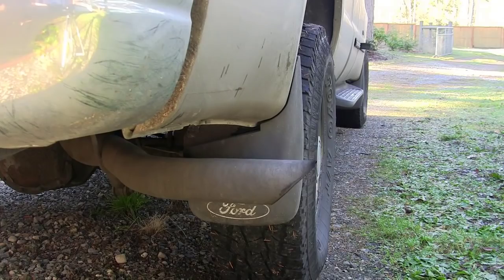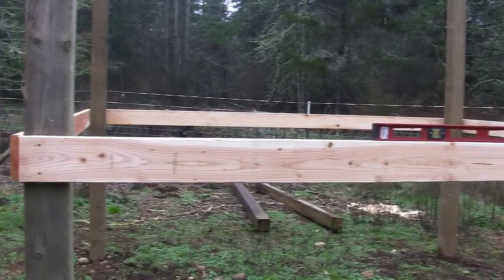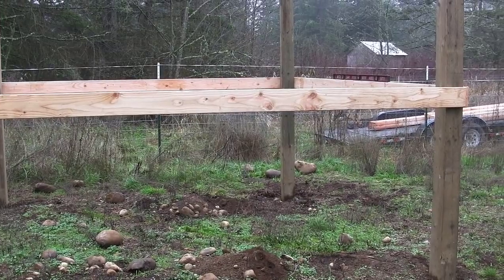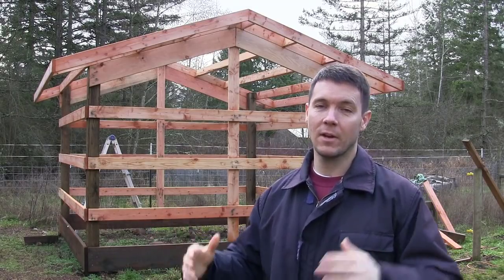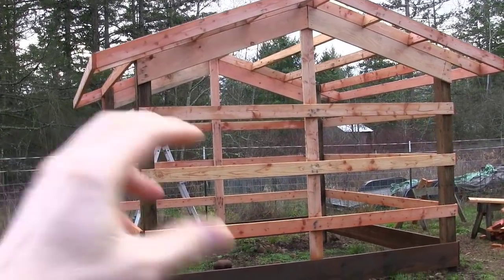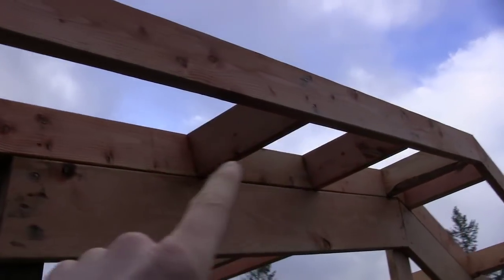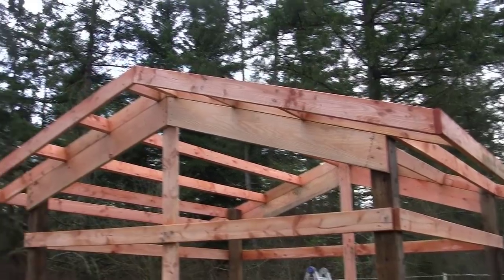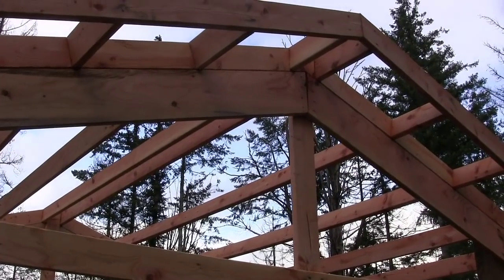Building a Chicken Coop (Part 2) Framing the Pole Barn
I had a lot of fun framing the pole barn chicken coop and getting to this point.  Still have a long way to go with this chicken coop build but we're making progress.  The pole barn timbers are 6x6, which makes for a strong building.  This chicken coop should last the rest of my life or as long as we have this small farm.

In the next video, we'll build a lean to and frame in the doors.  We might even get a few windows framed in by then.